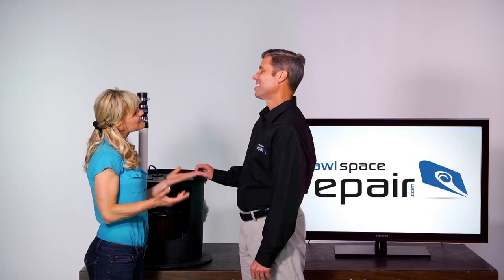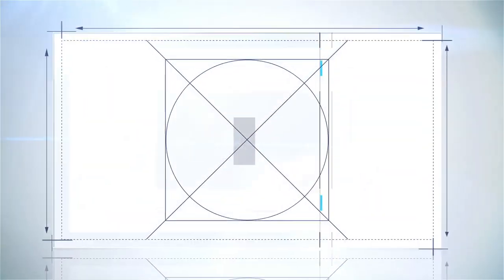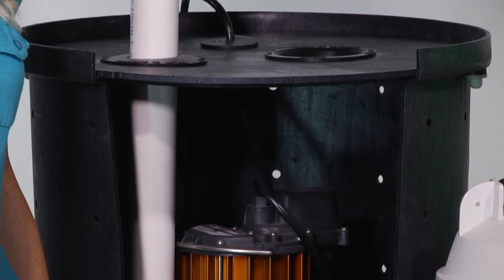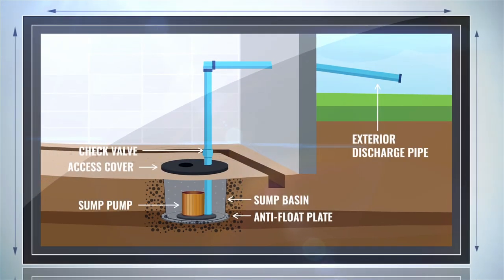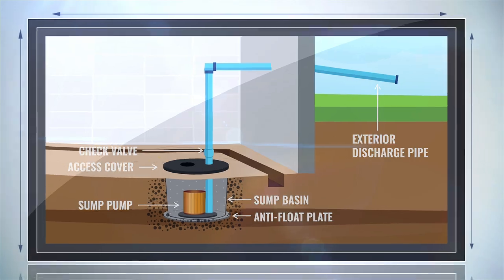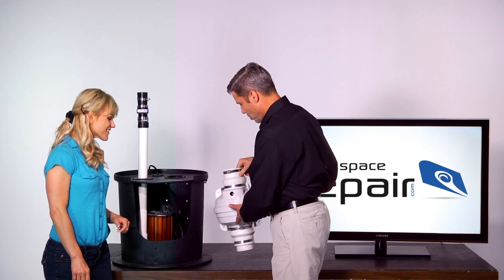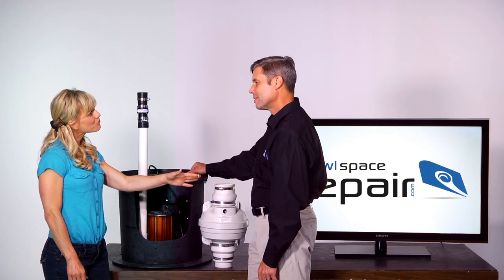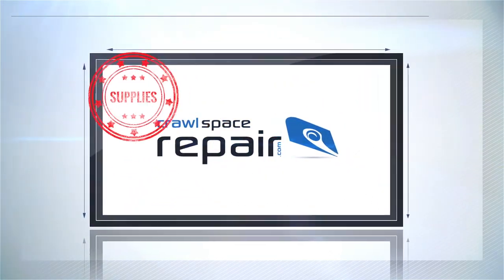Crawl Space Encapsulation, Sump Pump and Mitigation Fan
Jesse has a water problem and needs a sump pump. She stops by CrawlSpaceRepair.com to look at her options. Take a look at what makes a great crawl space sump pump and basin. to learn more.

CrawlSpaceRepair.com, LLC
Greenwood, South Carolina

Find the details about-